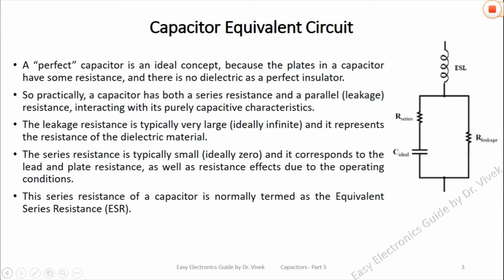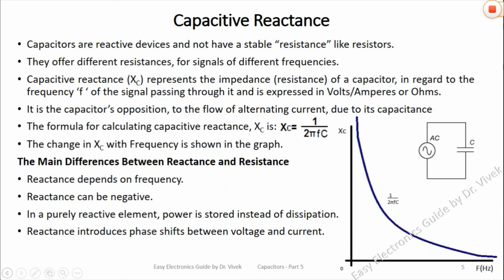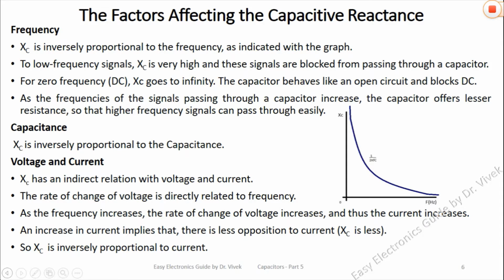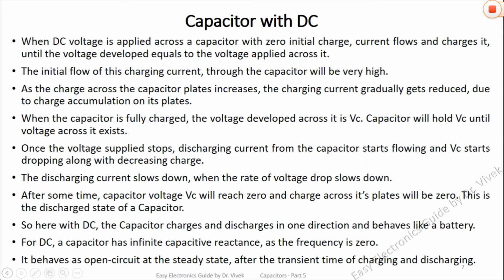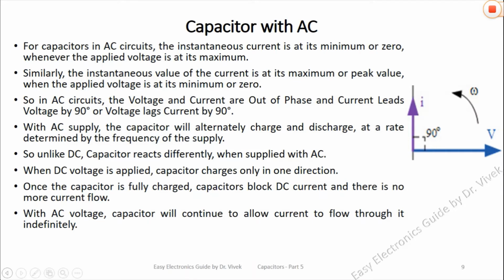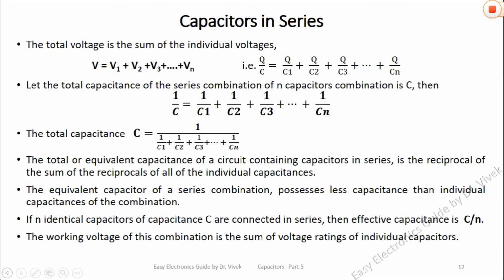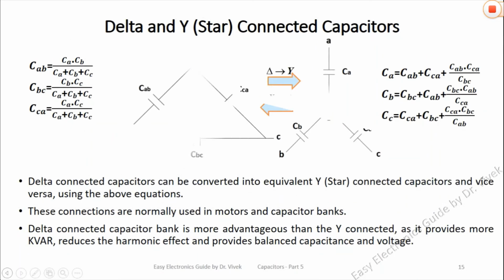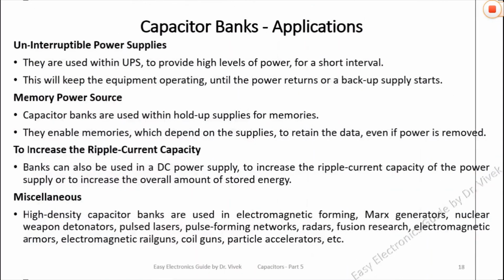All About Capacitors – In Circuit Combinations of Capacitors - Capacitors Presentation Series Part 5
Thanks a lot for your support and interest on my videos.
There are Thirteen videos in the “Capacitors Presentation Series” to explain the basic circuit element - Capacitor.
Part 7 - Capacitors - Non Ideal Effects and Failure Mechanism
Part 8 - Capacitors - General Classification
Part 9 - Polar Capacitors – Classification
Part 10 - Non Polar Capacitors - Classification
Part 11 - Variable Capacitors and Miscellaneous Capacitors
Part 12 - Capacitors -  Codes and Markings
Part 13 - Capacitors - Basic Circuits, Measurement, Testing, Applications and Selection
This is the Fifth part of the Capacitors Presentation Series. The main topics of this part include the following.
• Capacitor Equivalent Circuit
• Capacitive Reactance
• Differences Between Reactance and Resistance
• Factors Affecting the Capacitive Reactance – Frequency, Capacitance, Voltage & Current
• Capacitor with DC
• Capacitor with AC
• Delta and Y (Star) Connected Capacitors
• Capacitor Banks
• Capacitor Banks - Applications